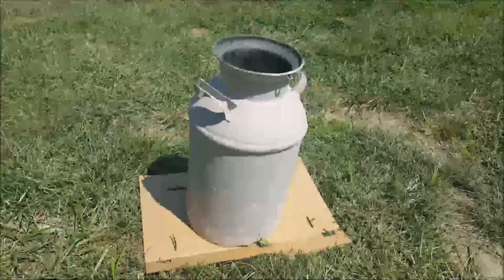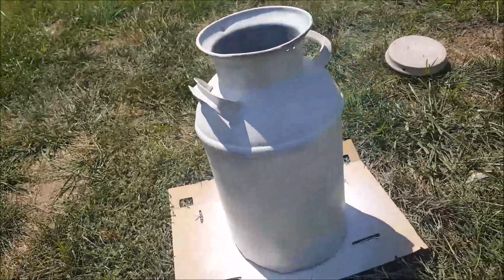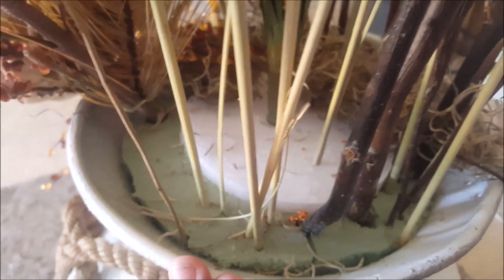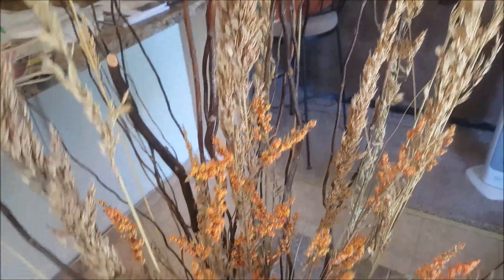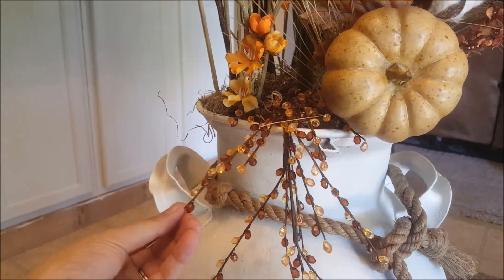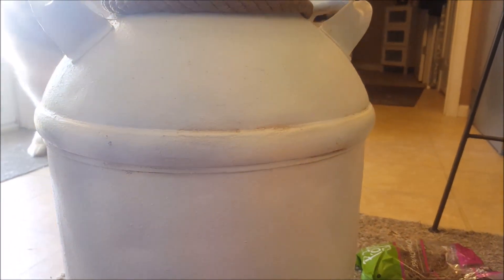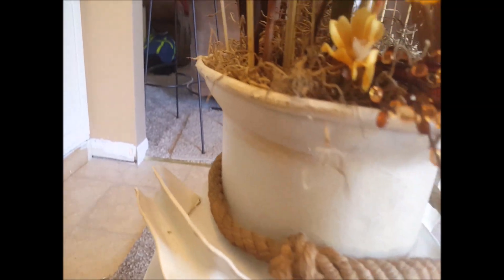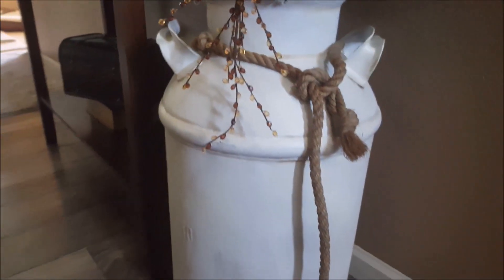DIY Fall Decor | Antique Milk Jug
I had an old antique milk can from my grandpa and wanted to update it! A little spray paint and new flowers made this good as new. This was a great addition to my entryway for the fall.
Fall Pillow covers
Small Pumpkin Set
Fall Garland Light String
Flameless Fall Candle
Fall Table runner
Happy Fall Burlap Banner
Fall in Love Pillow
Pumpkin Spice Camping Mug